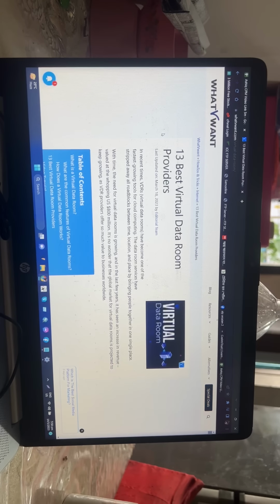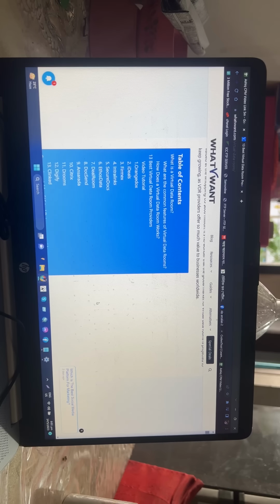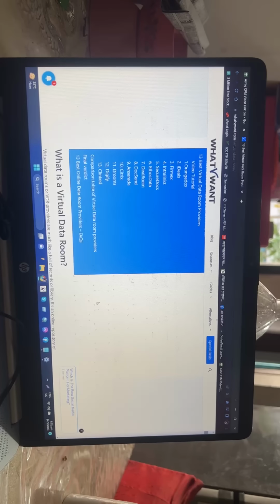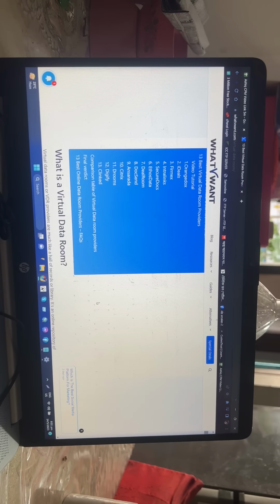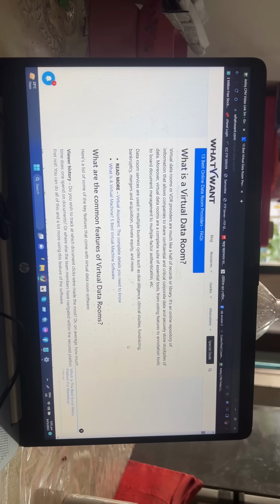Top 13 Virtual Data Room Providers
Hi viewers Today we will discuss about Top 13 Virtual Data Room Providers